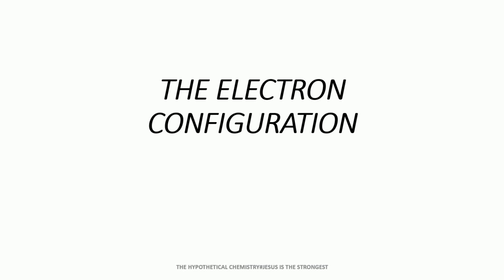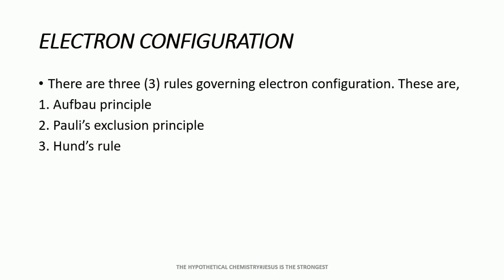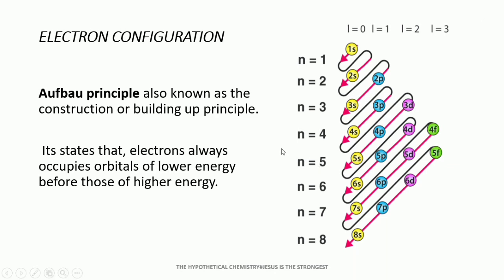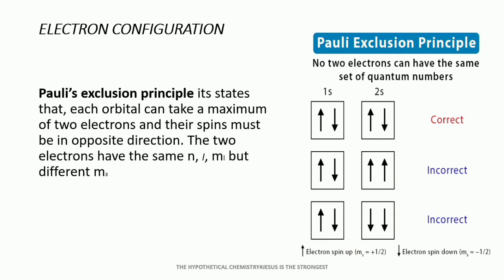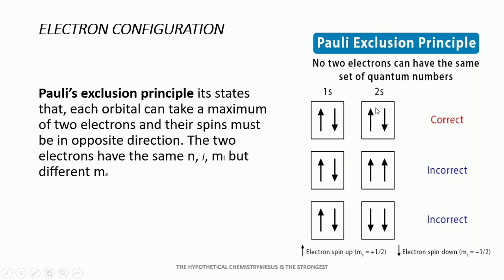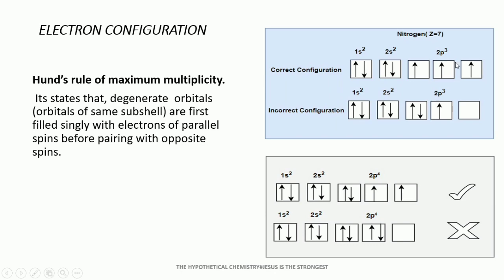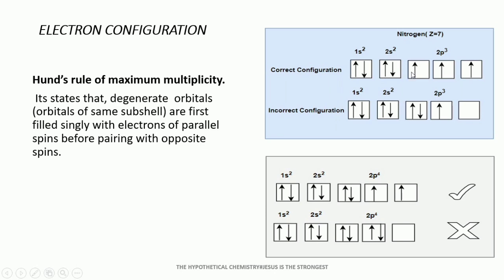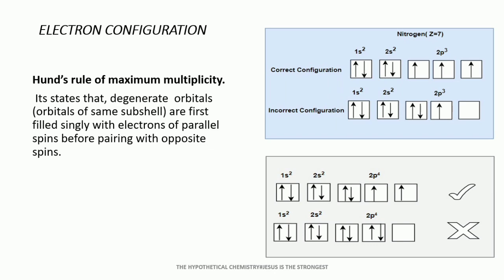The Electron Configuration,S,P,D,and F Orbitals explained.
l'll go over how to write the electron configuration both the full electron configuration and condensed/abbreviated